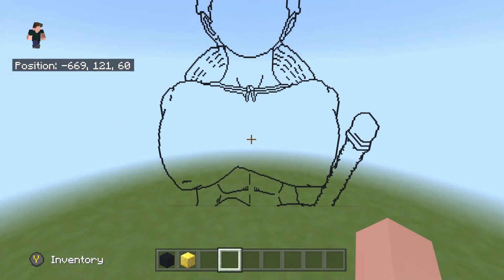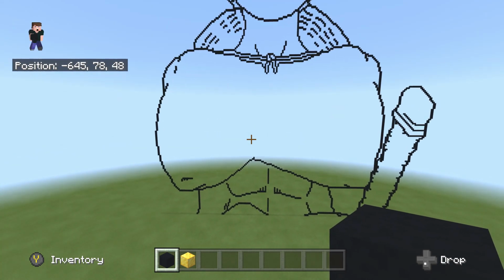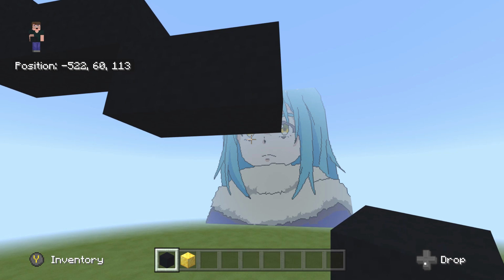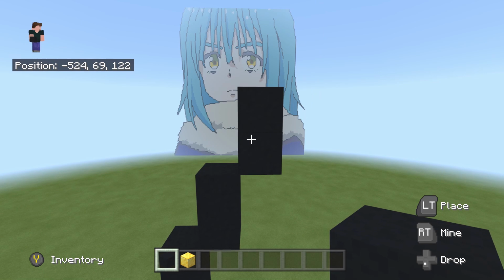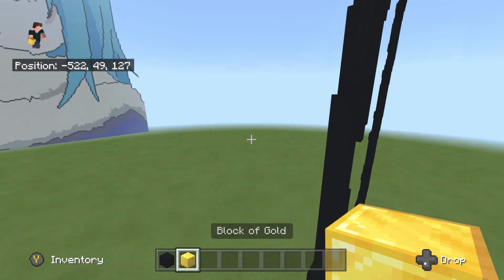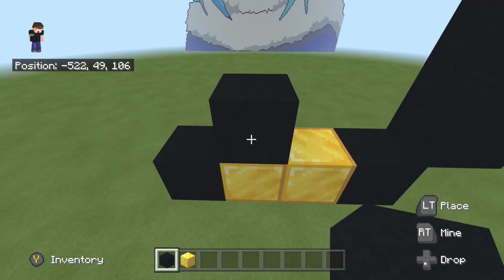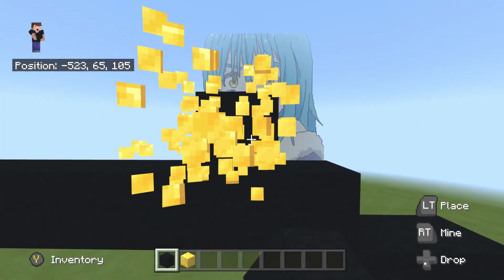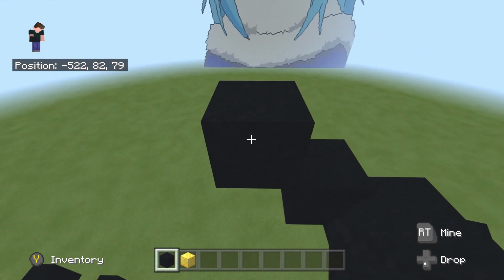Minecraft Pixel Art Tutorial Luffy Wano Arc Part 7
This is a Minecraft Pixel Art Tutorial on how to build Luffy from one piece in his Wano arc design. This is Part 7 of the tutorial.